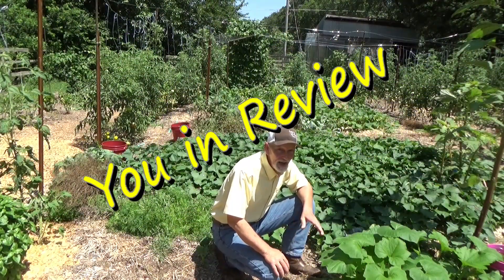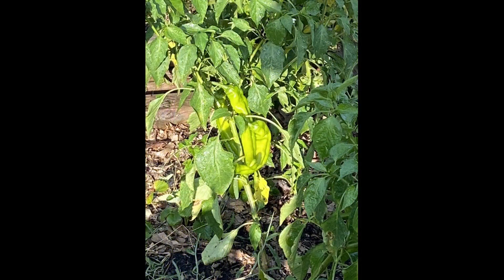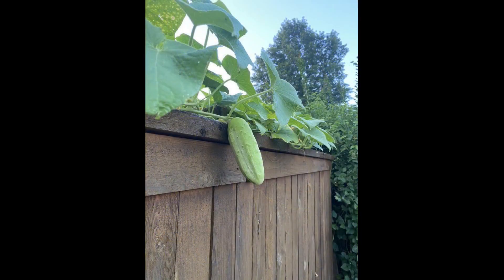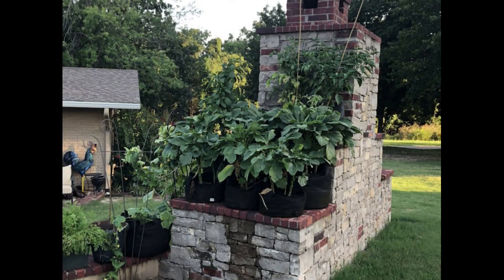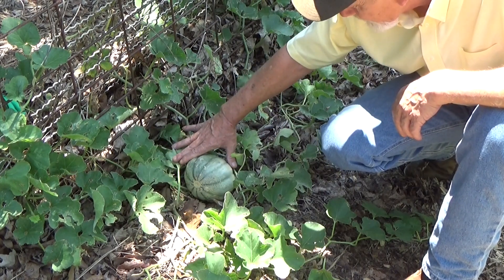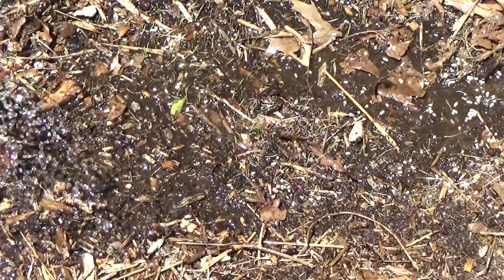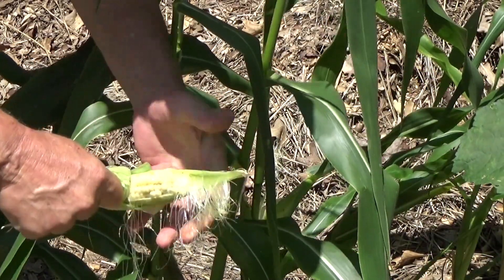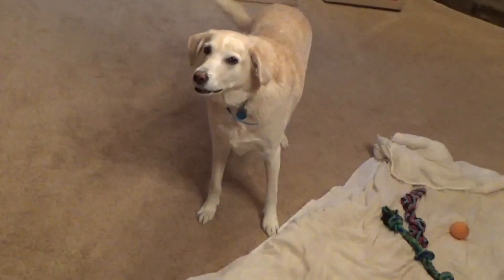Bugs In The Garden and You, Episode 29, 7-22-2023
Saturday's are for celebrating you and your gardens. This week we look at some common bugs in the garden. Our friends and neighbors around the world are incredable. You can do this too. @waylandsmalleycomeonletsplant

Marie's channel:
• Pumpkin and Zucch...